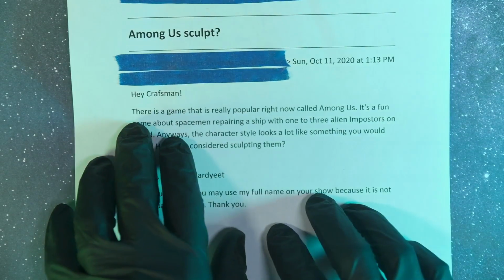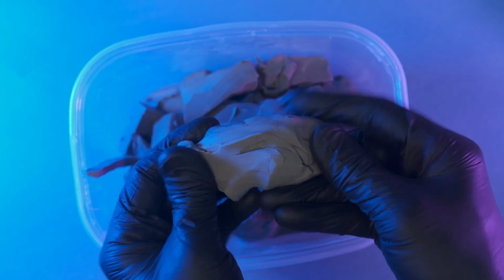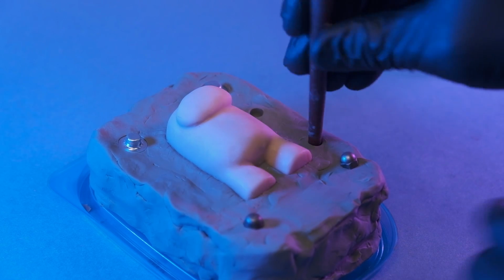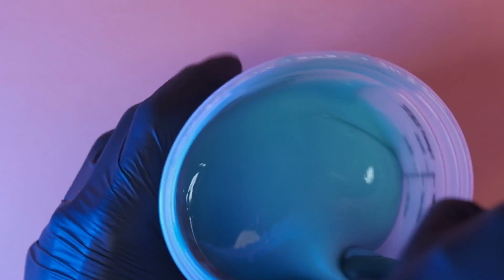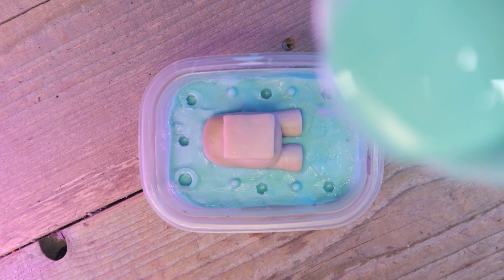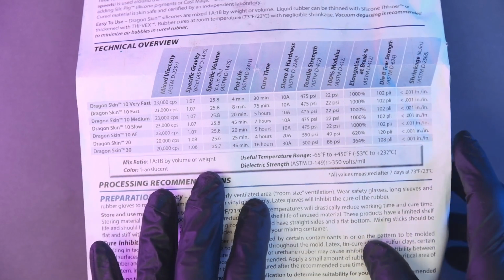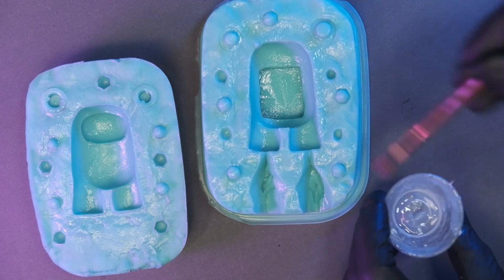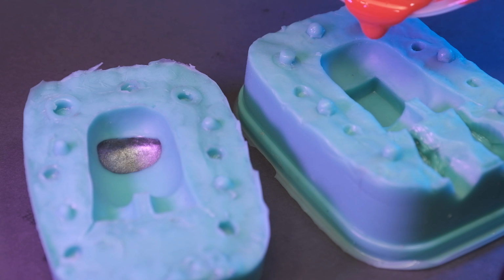I made a squishy AMONG US Figure | DIY Silicone Figure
Using a sculpt from my son, I made a squishy figure. I'm usually not up to snuff on popular games, but this style really does appeal to me, as I explain in the video. And it gave me the chance to show a couple of really handy mold tricks.

SUPPLIES USED: *
Super Sculpey
Mold Star 15 Slow
Dragon Skin 30
Silc Pig Silicone Pigment

CRAFSSON is on Instagram! (@crafsson)

If you would like to help Steady Craftin keep on going (and receive some extras too), please consider becoming a direct supporter here:
TIP JAR